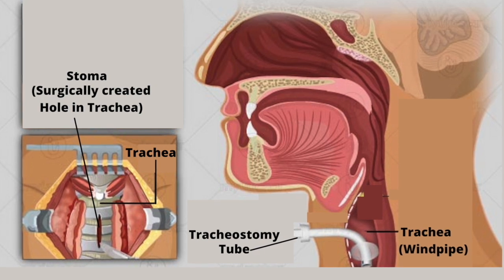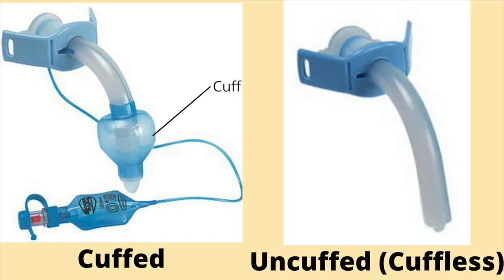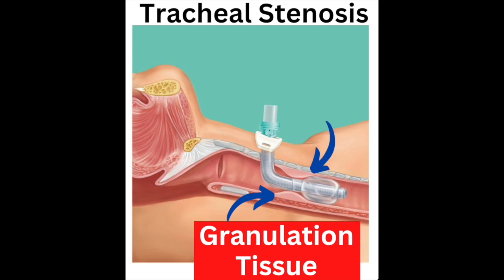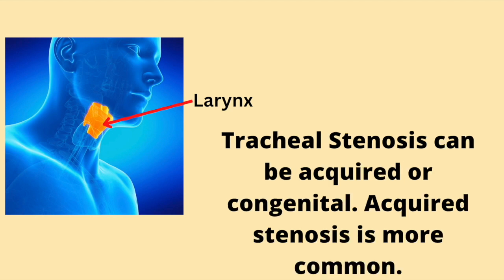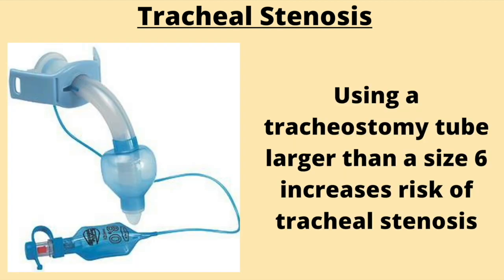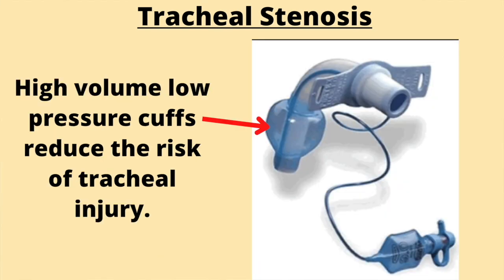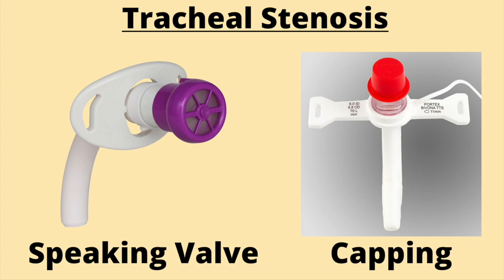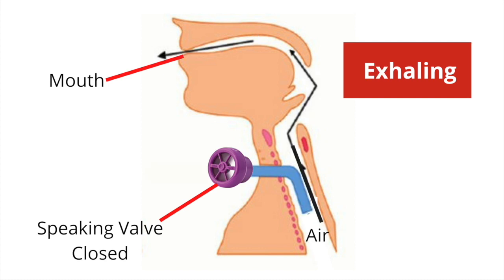Tracheal Stenosis: A Trach Tube Complication. Life with a Vent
A complication which may occur with tracheostomy tubes is the accumulation of granulation tissue in the trachea. When the tracheostomy tube irritates the airway, the body produces granulation tissue to protect the airway. When the airway develops a significant amount of granulation tissue, it starts to narrow the airway. This condition is called tracheal stenosis. Join me this week as I discuss tracheal stenosis.